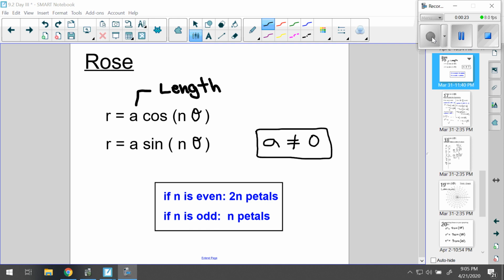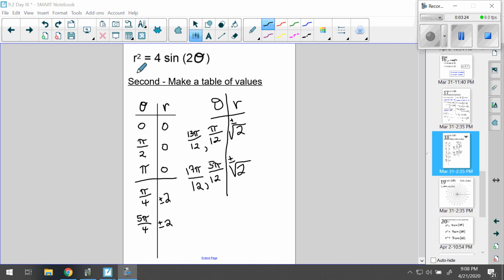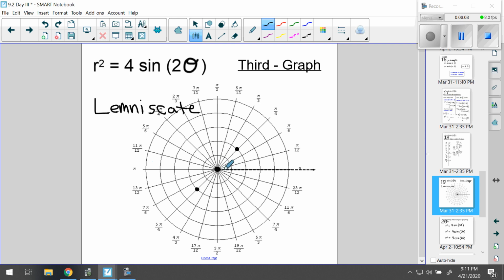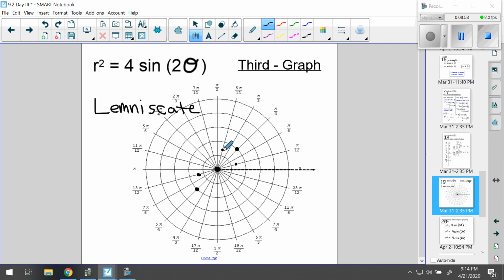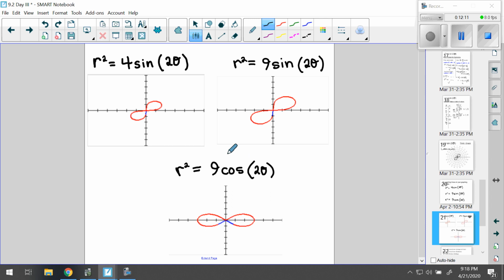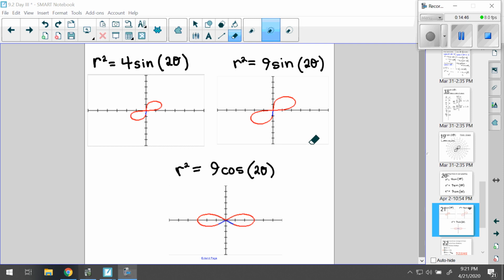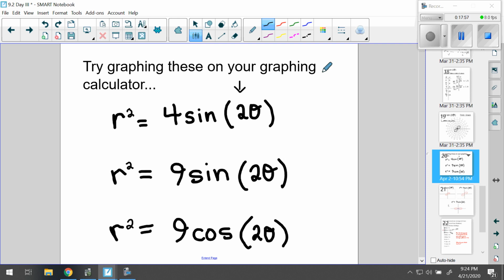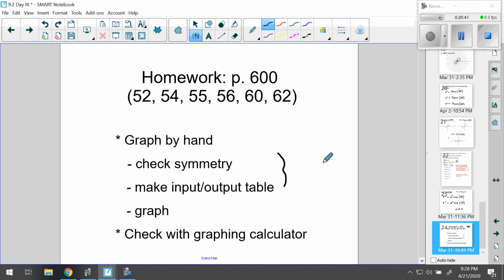9.2 Day III Second Half of Video Take II - Lemniscate Example